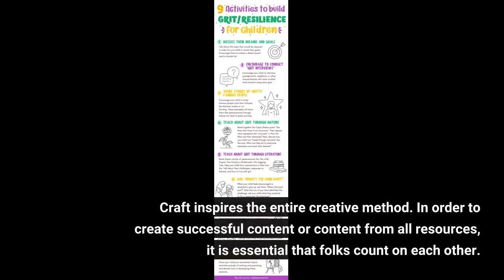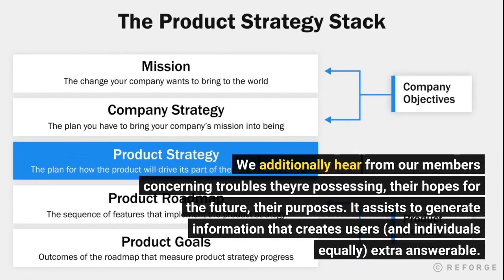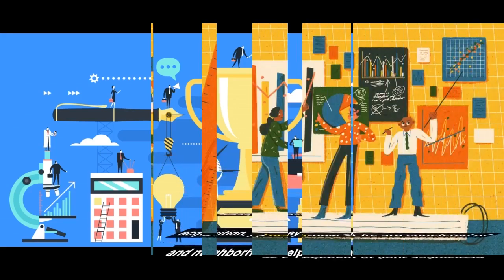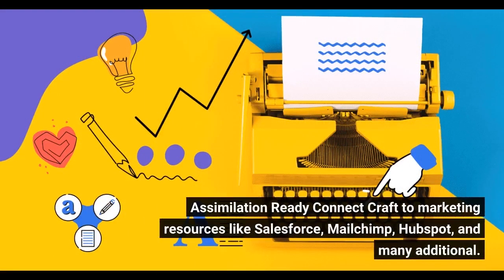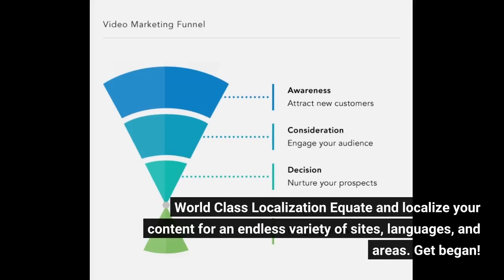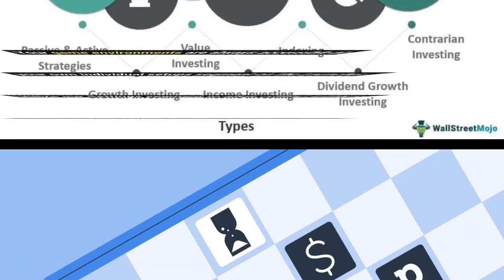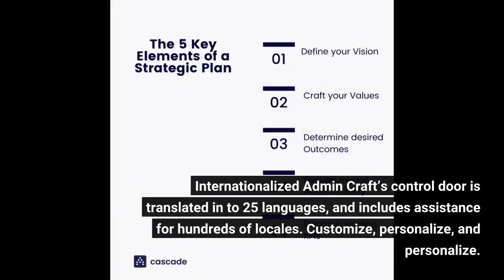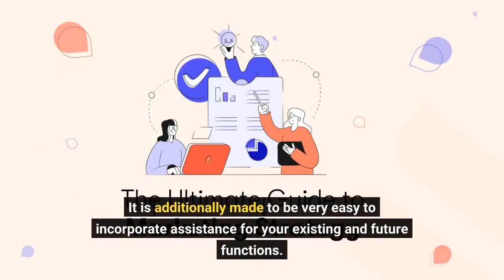The Best Strategy To Use For Craft Definition & Meaning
craftThe Best Strategy To Use For Craft Definition & Meaning Craft inspires the entire creative method. In order to create successful content or content from all resources, it is essential that folks count on each other. Not just do we obtain comments from our consumers and the customers in the community, but customers and developers alike can easily help make necessary selections along with each various other. We additionally hear from our members concerning troubles they're possessing, their hopes for the future, their purposes. It assists to generate information that creates users (and individuals equally) extra answerable.

Protected and Supported Support strategy and SLAs are offered when needed, in add-on...Craft inspires the entire creative method. In order to create successful content or content from all resources, it is essential that folks count on each other. Not just do we obtain comments from our consumers and the customers in the community, but customers and developers alike can easily help make necessary selections along with each various other. We additionally hear from our members concerning troubles they're possessing, their hopes for the future, their purposes. It assists to generate information that creates users (and individuals equally) extra answerable.

Protected and Supported Support strategy and SLAs are offered when needed, in add-on to area help. When purchasing a new SLAs for an existing acquisition, you may receive all supported support and neighborhood help at our new Partner Program. Once again, a brand-new SLAs are consisted of as component of your acquisition.

Assimilation Ready Connect Craft to marketing resources like Salesforce, Mailchimp, Hubspot, and many additional. For customers, we presume you'll locate an ecosystem where the ideal package get made, while at the exact same time constructing a even more lasting occupation. We're the very same technique — we're a new comrade to purchases and information, that will aid you find your method to the biggest achievable success, with the highest level of peace of mind.

World Class Localization Equate and localize your content for an endless variety of sites, languages, and areas. Get began! In add-on to developing and editing in-game profiles, you can easily likewise revise in-game profile pages with a customized launcher window for offline usage. Your game environments are always accessible at your own individual setups segment on the Launcher. Utilize our Settings segment to allow offline settings setups for your setups for your activity settings.

Internationalized Admin Craft’s control door is translated in to 25 languages, and includes assistance for hundreds of locales. Customize, personalize, and personalize. Our new client-side platform, Customize! is created to be effortlessly integrated with various other well-known application frameworks like Apache Http2, OAuth2, Node.js, and Rails. It is additionally made to be very easy to incorporate assistance for your existing and future functions.

Writers Rise Offer your writers an instinctive authoring encounter, so they can center on what they do well. They've earned this important credential because they provide innovative, practical ideas that can be administered in true lifestyle, whether it's reviewing your provider's item or creating your following mobile application on the go. They've been able to use their own take in to create a item that the service, marketing, and development teams of a company would gain coming from just recognizing.

Ranges along with Your Business Craft powers design collections, multinational marketing sites, and everything in between. A company portfolio might be your career course, work, or occupation path. Know even more regarding the Business profile in the Business portfolio Basics Create a Company portfolio Produce a organization collection has actually the advantage of creating self-confidence in your organization. To develop a organization collection, you have to have a certain volume of self-confidence in your service.

Extend Away Construct anything you can envision with Craft’s built-in Plugin Store and highly effective plugin framework. In other phrases, you can easily generate an Open Source construction, a Custom Created frame, Visual Studio job, or merely any Open Resource build you can visualize. To locate out additional regarding the Builds API (creator's project), and create computerization, check out out the Builds app. Bugs are...